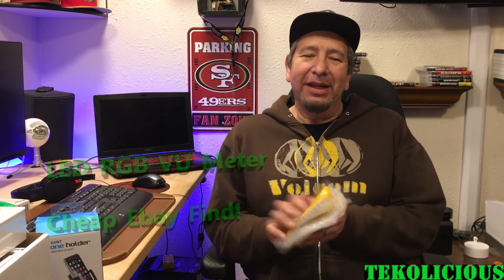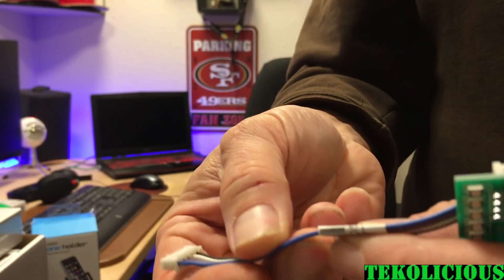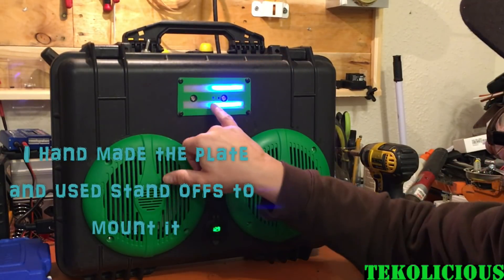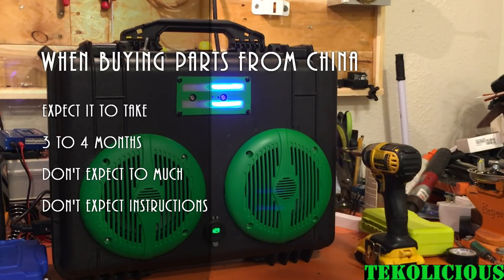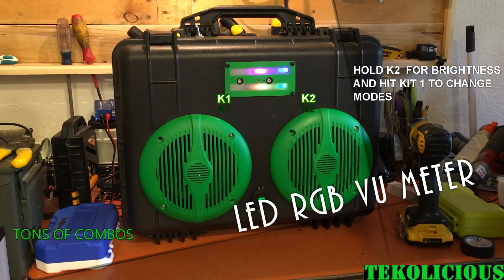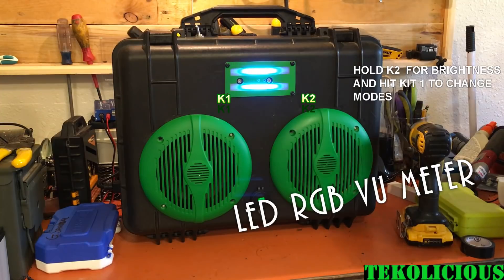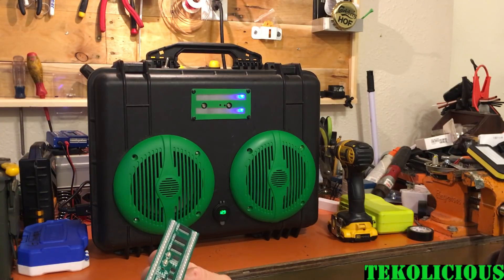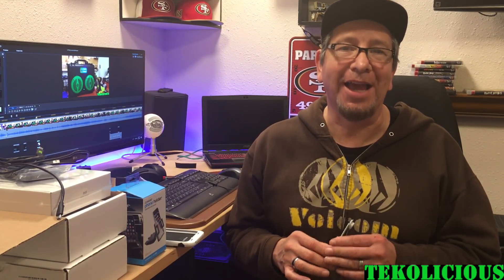Awesome Dual Channel 24 LED VU Meter for DIY Projects, Cheap on Ebay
Amazon Link MSI Laptop

Mortals- Warriyo

This is a instructional demo of the 24 led VU meter I got, I bought it from Amazon but they don't sell it any more. So I will link the ebay one instead.